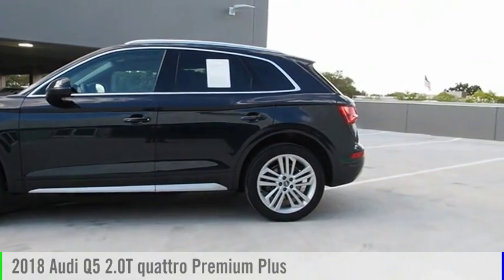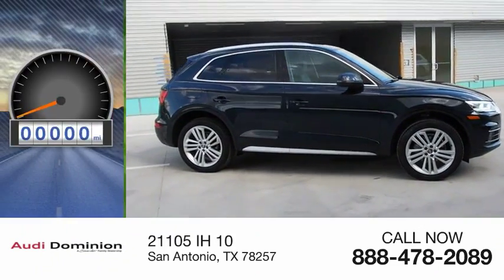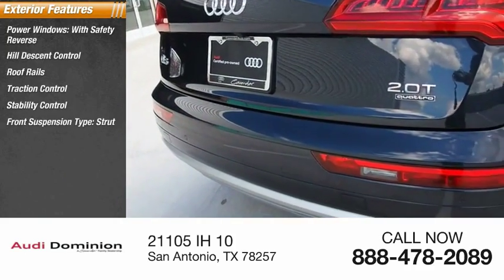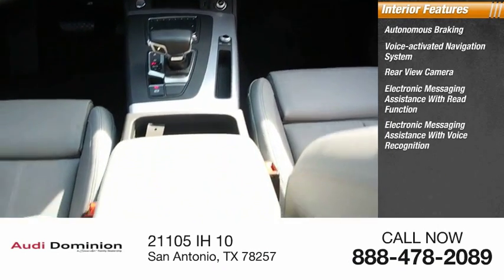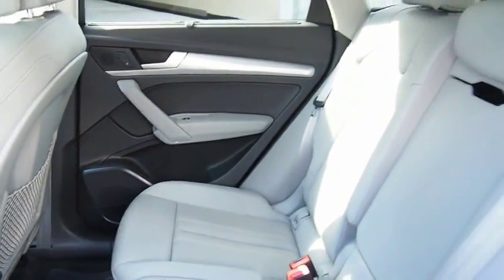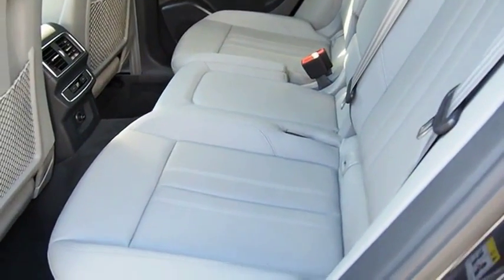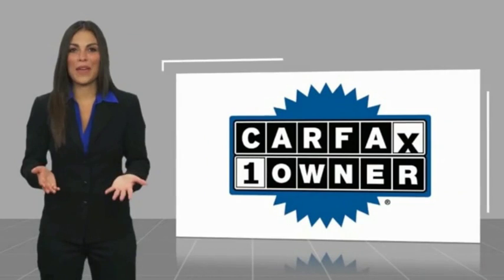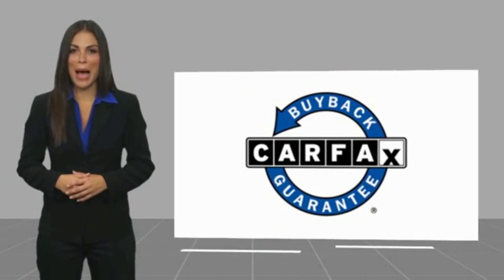2018 Audi Q5 San Antonio TX 00MP6545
2018 Audi Q5 2.0T quattro Premium Plus

Audi Dominion
 21105 IH 10